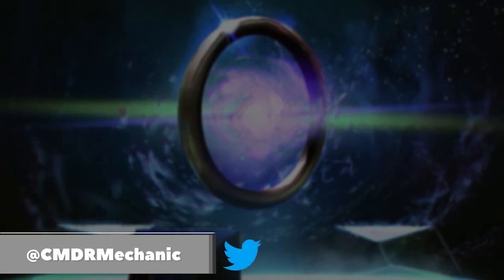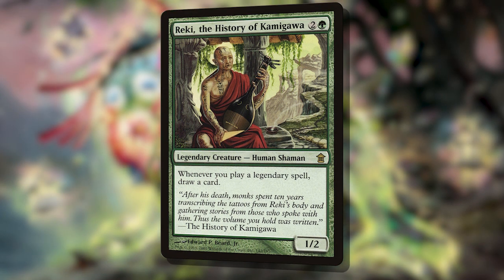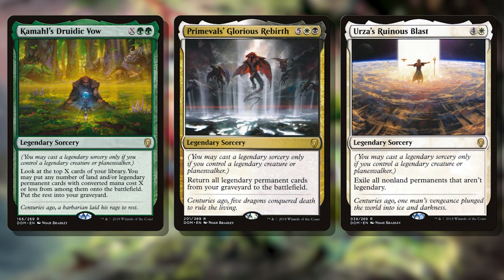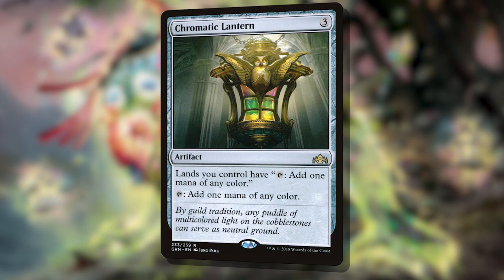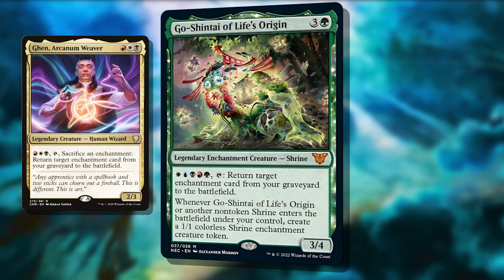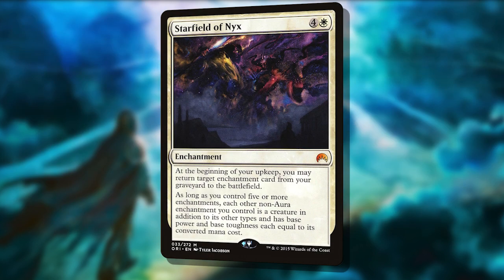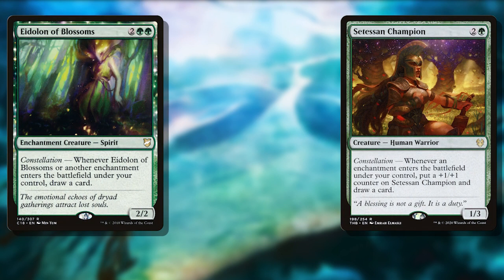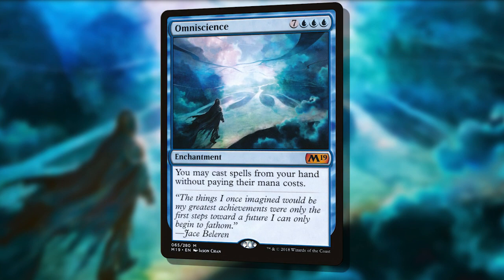Go Shintai of Life's Origin 5-COLOR SHRINES ENCHANTRESS 🛠 EDH Commander Deck Tech 🛠 Episode 67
Go Shintai of Life's Origin out of Kamigawa Neon Dynasty might be the Shrines Commander we've been asking for but... what else can it do?